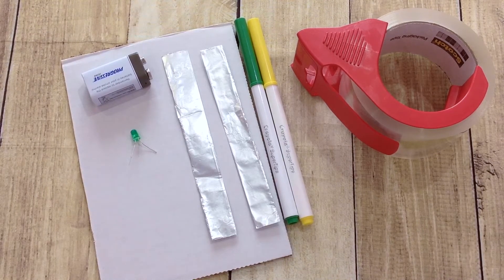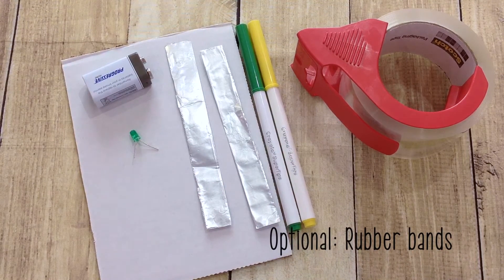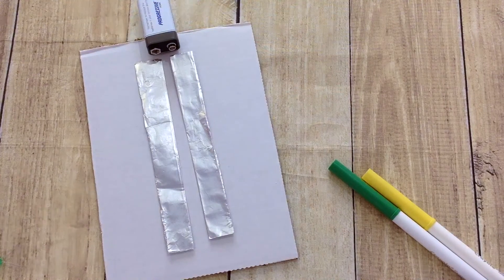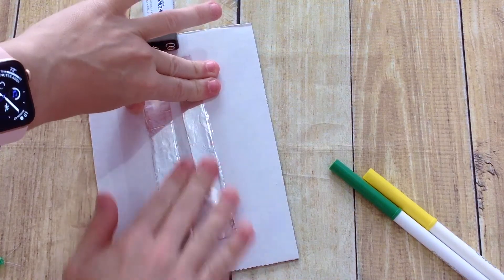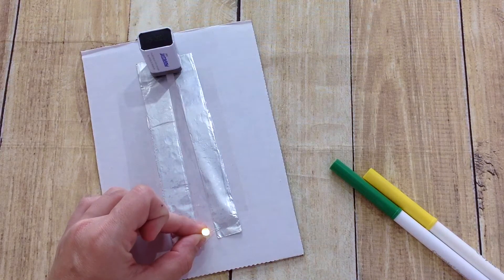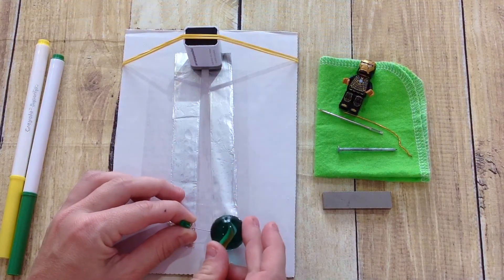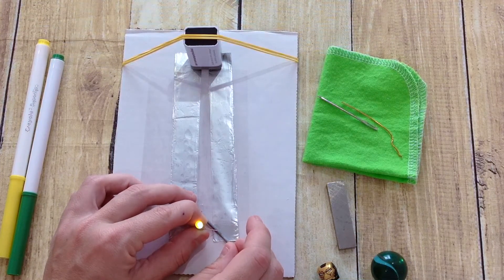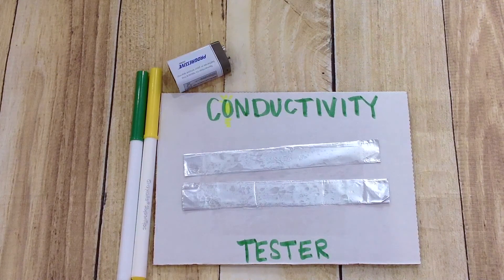Conductivity Tester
Classroom Activity: Make a conductivity tester and explore materials around your classroom or home. Be sure to have a teacher or parent present!